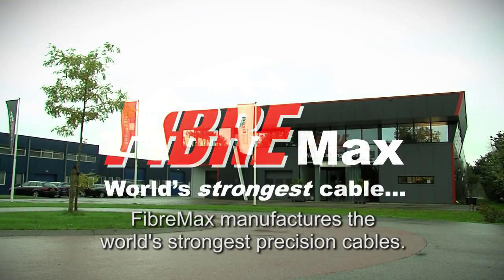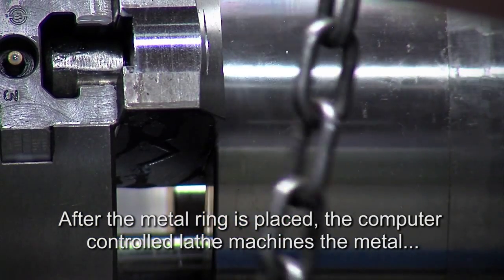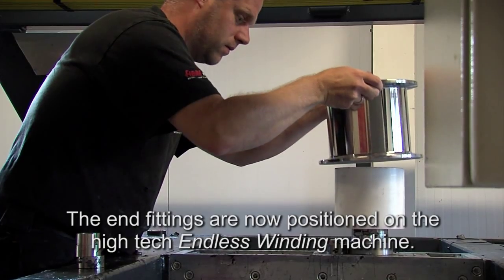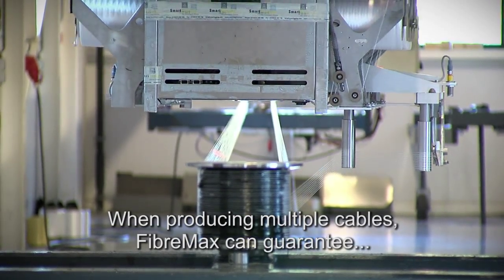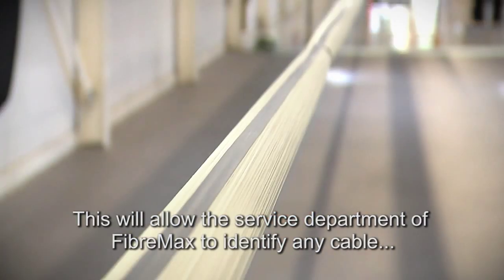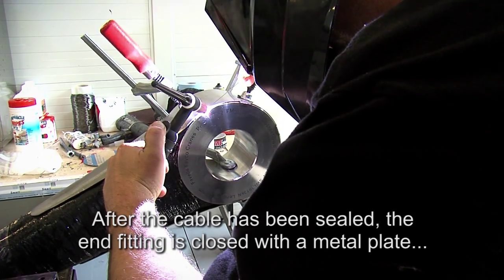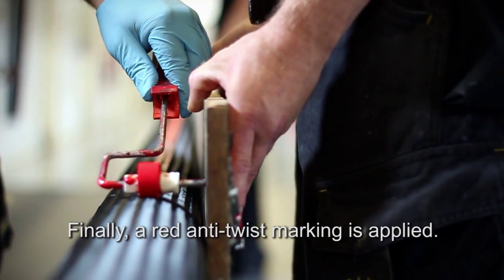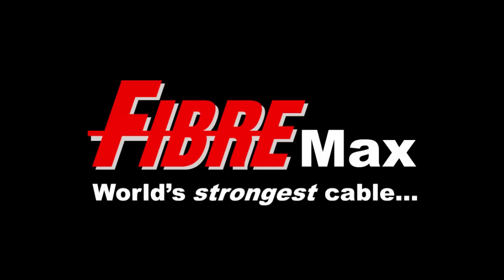FibreMax company introduction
FibreMax lightweight precision cables are produced by using a unique and one-of-a-kind production process. All cables are produced with endless winding technology, which is a totally automated process of continuous winding of parallel strands of fibres around two end fittings until the right cable strength or required cable stretch has been reached.

After the required length has been programmed, the EWR (endless winding robot) computer calculates the number of fibres and the number of loops required for the specified cable. During the winding process, the EWR maintains an equal tension in all fibres with an accuracy of 0,1%.

This results in the highest break load, lowest stretch and lowest possible diameter. It also ensures that cables are produced with high repeatability; when producing multiple cables, we can guarantee that all cables will have exactly the same specifications.